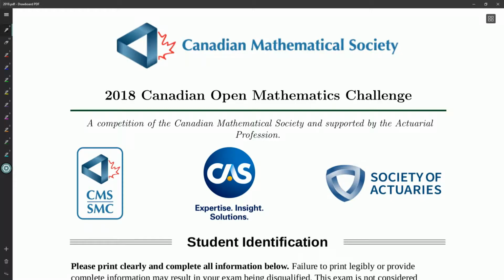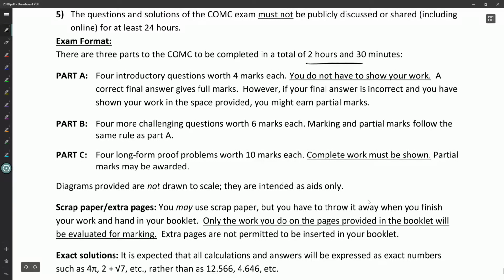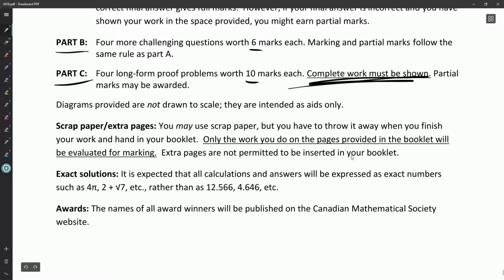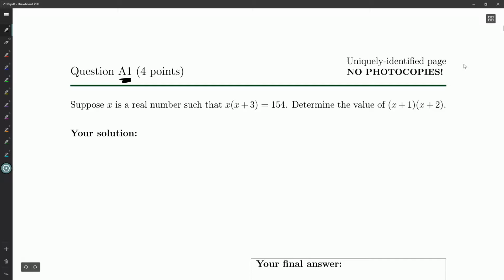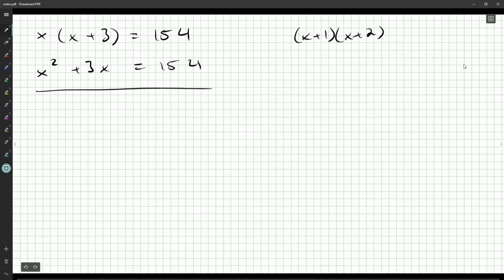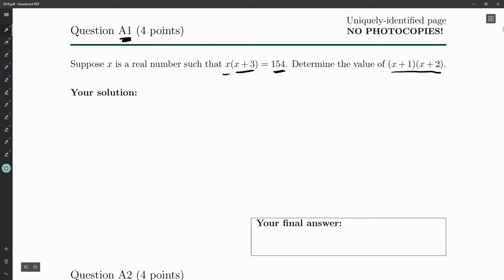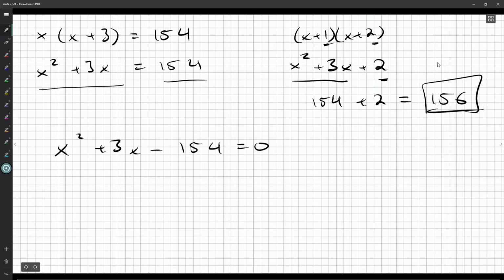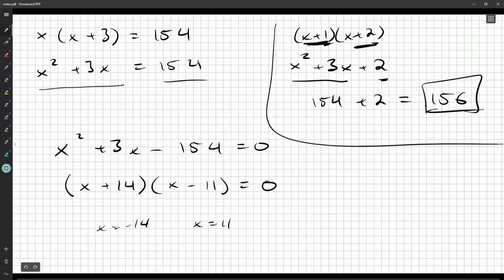COMC 2018 A1